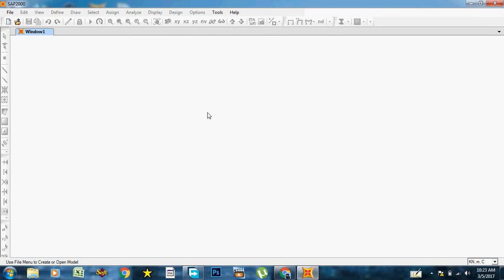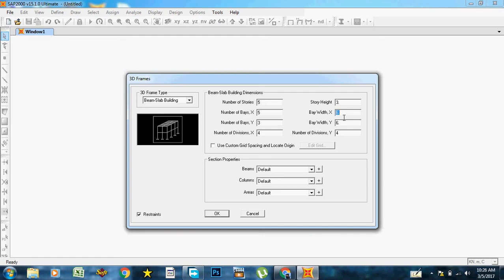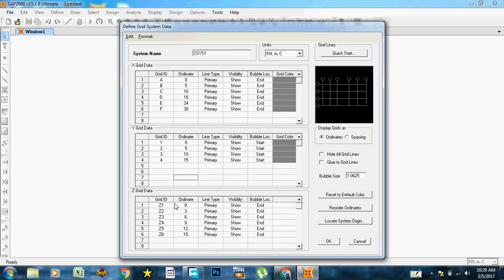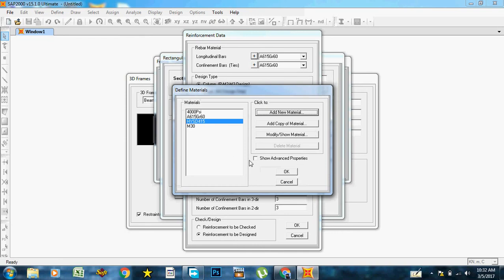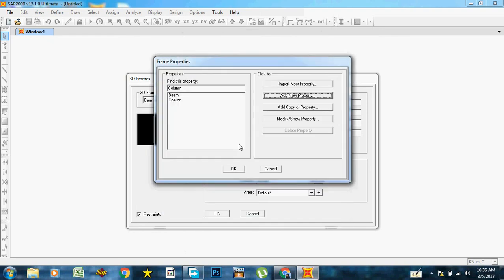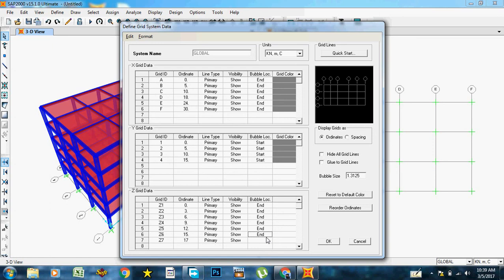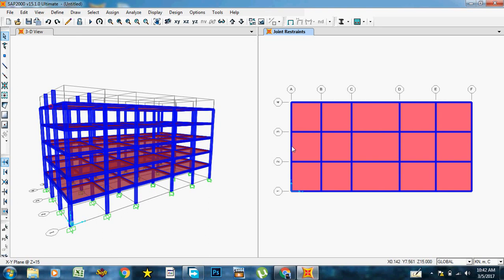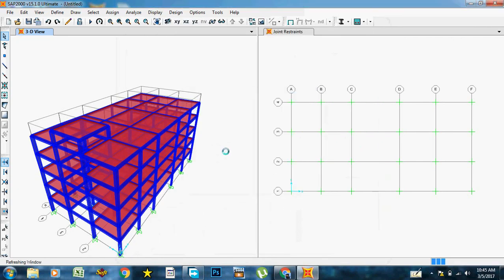Sap2000 Tutorial : How to Model Building by using Easier and Faster Method for Beginners .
Sap2000 tutorial in building modelling for beginners in English Language.
This tutorial shows faster and easier method toBuilding modelling in sap2000.